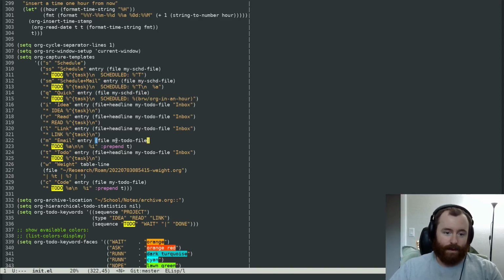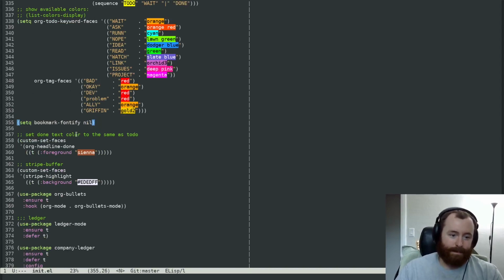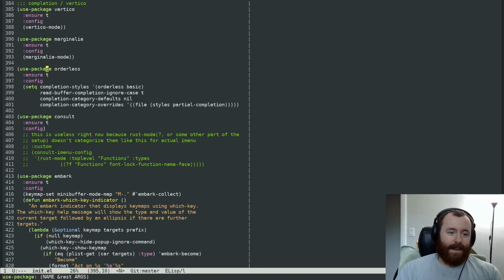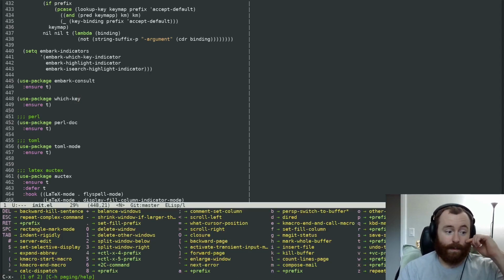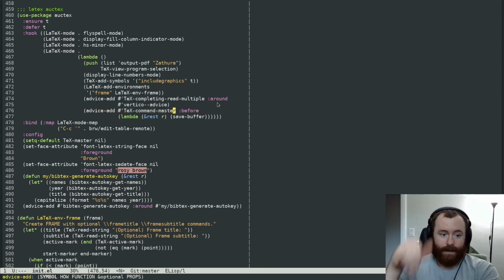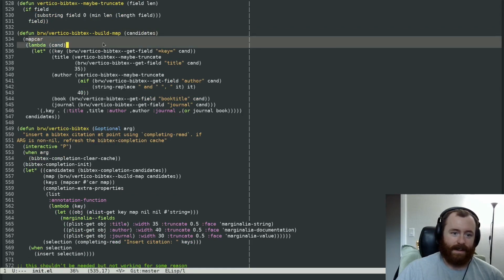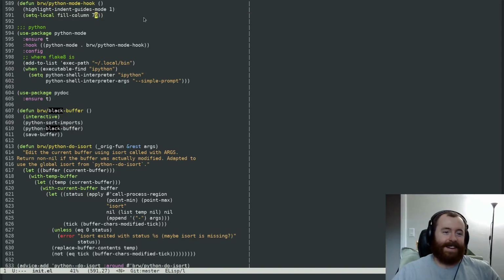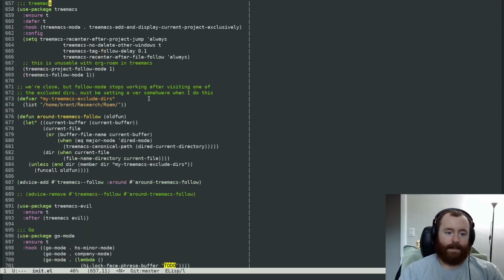Every Line of My Emacs Config | Part 2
In this video, I continue showing off and explaining every line of my ~1500 line Emacs config. In this part, I finish off my org-mode config and then cover my completion stack, my LaTeX setup, and most of my Python config.

Time stamps
00:00:00 Finishing org-mode
00:08:06 vertico, marginalia, orderless, consult, embark
00:16:59 auctex
00:24:52 vertico-bibtex
00:30:08 Python